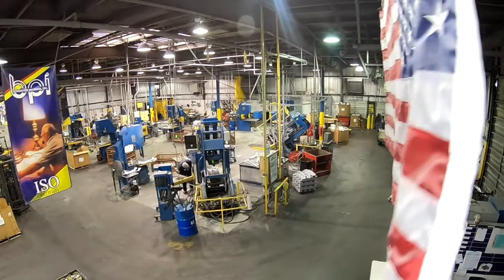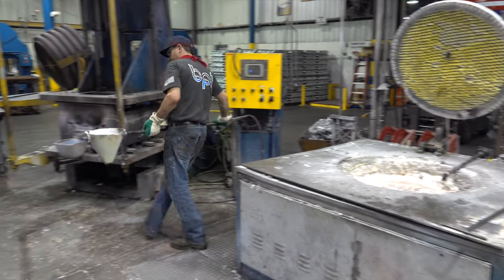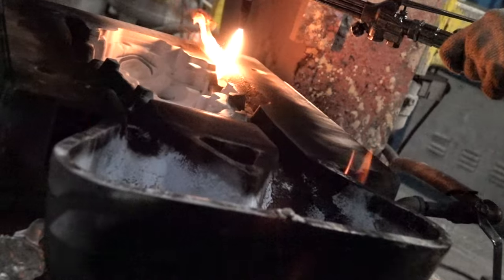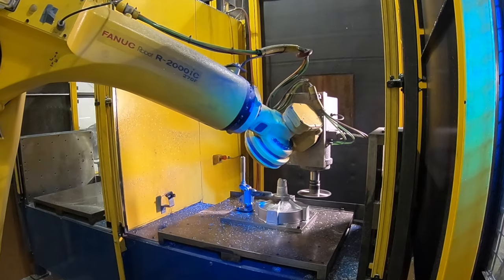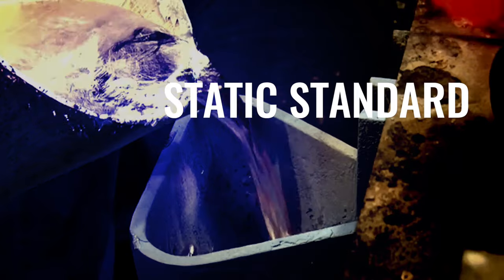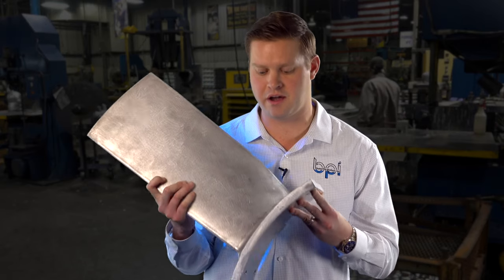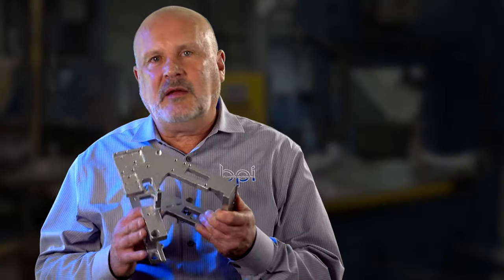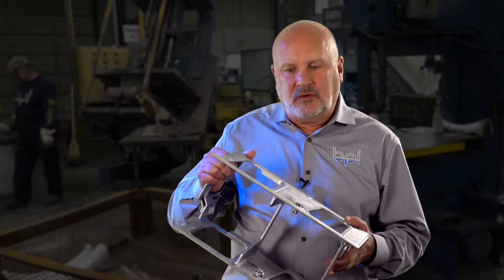Aluminum & Zinc Alloy Permanent Mold Castings | Batesville Products, Inc - BPI | Lawrenceburg, IN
Aluminum Castings and zinc alloy permanent mold castings are our specialty with in house machining and finishing.

Call us first because we have so much knowledge and industry expertise that we can tell you and even point you to the right vendor and process to suit your budget and needs.

Permanent mold casting is a process in which molten metal fills the permanent metal molds using gravity and tilt pouring. This create less air and defects creating a solid machineable casting that is repeatable.

A permanent mold casting is a gravity filling mold method of creating custom products and components. A permanent mold is made from metal and tooling is much less than die casting.
Permanent Mold Casting has its advantages over sand castings and die castings.
Near net shape can be maintained. Machining allowances are smaller because the finished casting is much closer to the final spec.

Compared to aluminum sand castings, those done in permanent molds have less shrinkage, lower gas porosity, and finer dendrite arm spacing (DAS).
Compared to die casting, permanent mold aluminum casting is less likely to contain entrapped gas.

The result is a denser, stronger, tighter aluminum casting that requires less finishing work. These qualities are consistent throughout the run-up to 50,000 pieces – and regardless of the casting size. Permanent mold cast parts can be as small as a few ounces or as large as 100 pounds or more.

Short lead times of 6-8 weeks compared to 10-14 at other permanent mold shops
Our aluminum castings designs are created in SolidWorks 3D CAD software
to provide both quality and accurate parts.

We mitigate risks through the design process utilizing Finite Element Analysis and Computational Fluid Dynamic software as well as thermal imaging and robotic sawing to streamline the processes.

434 Margaret St. Lawrenceburg, IN   47025